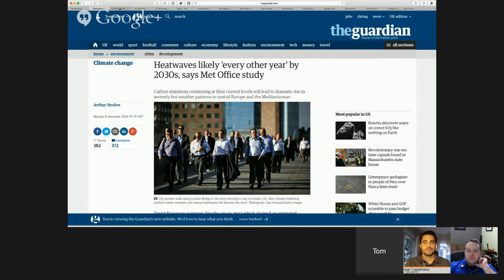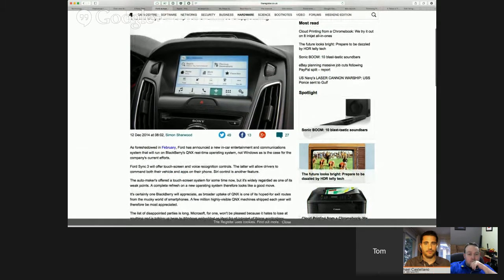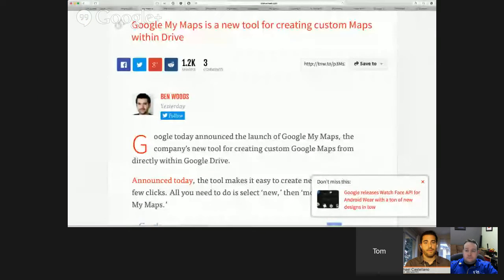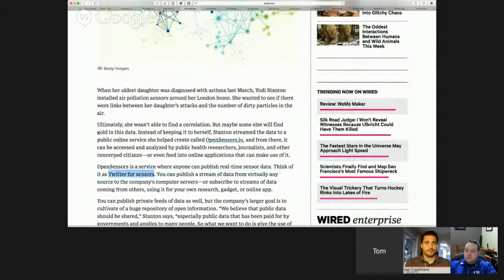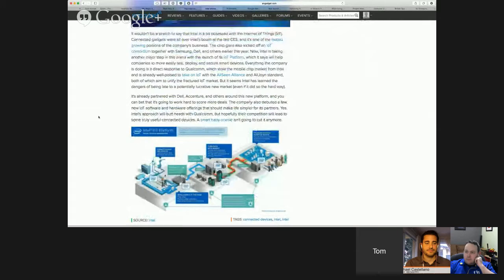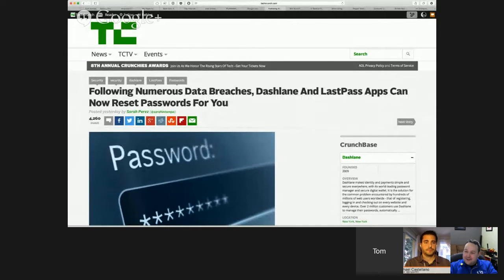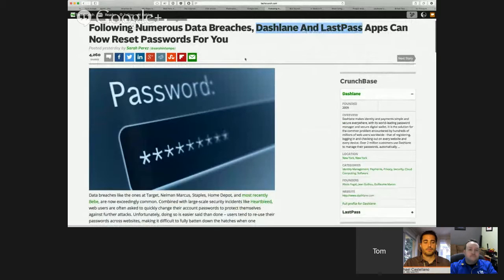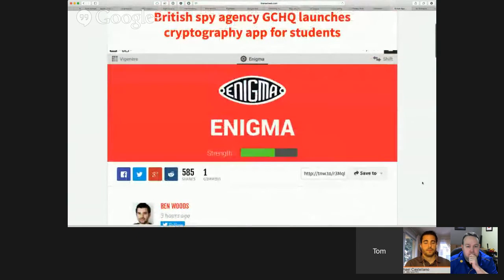Technology for Good - episode 42!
This is episode forty two (!) of Technology for Good - a weekly Hangout to discuss the latest news of technology solutions that work to benefit people's lives.